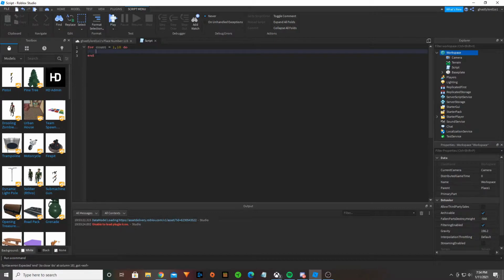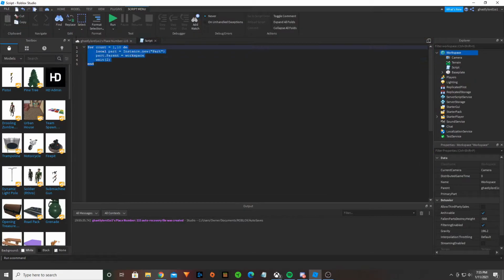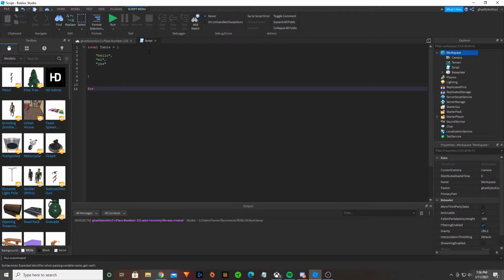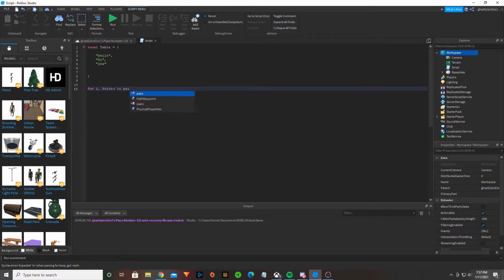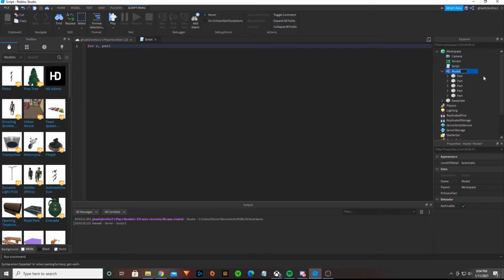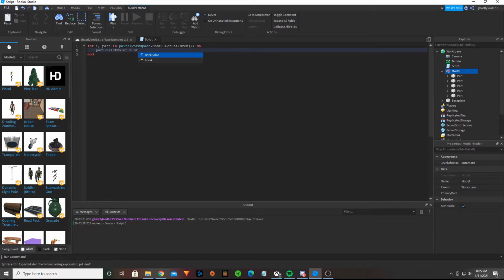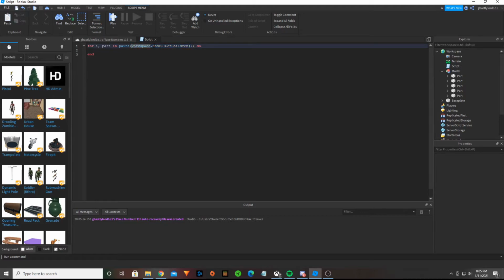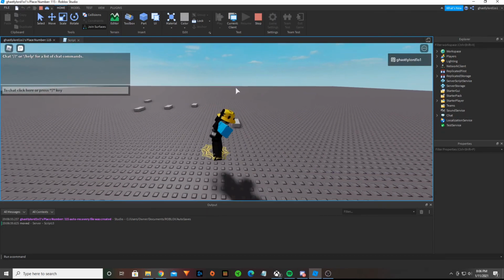How to use For Loops, a basic tutorial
a basic tutorial on how to use For Loops